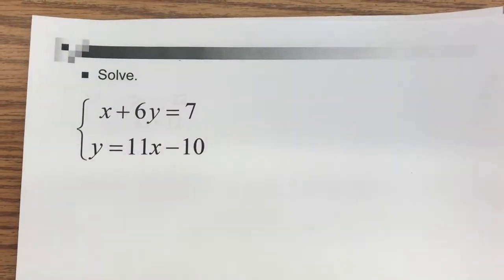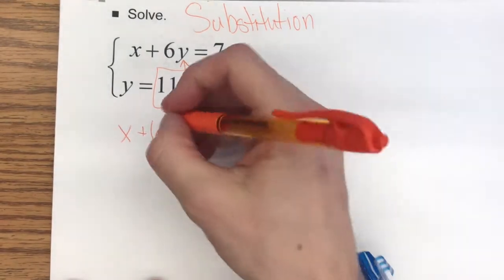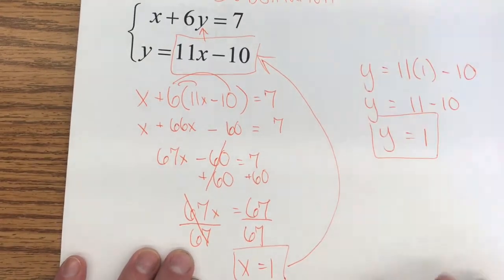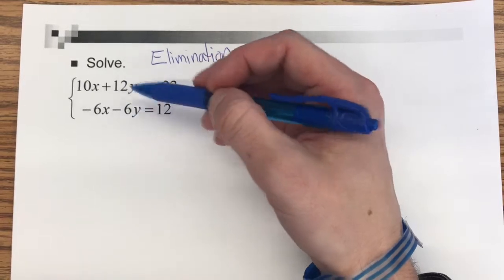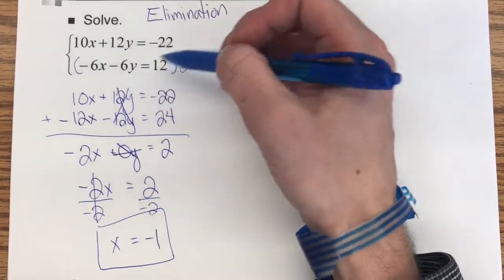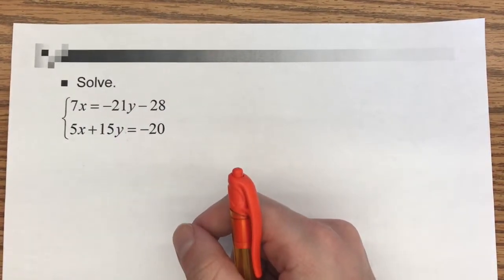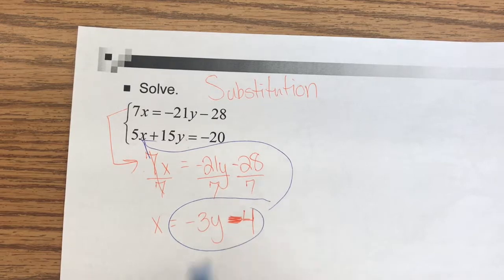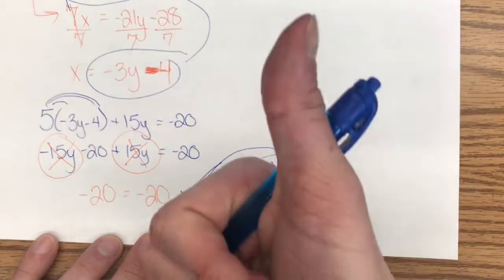Solving Systems of Equations Using Substitution and Elimination | Math Help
Nick Perich
Stewart Middle School
Norristown, Pa